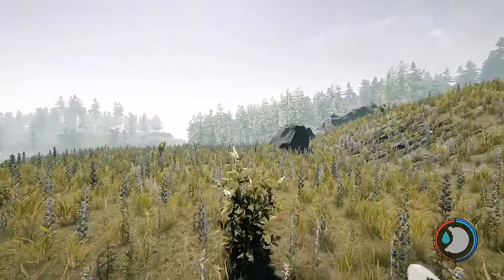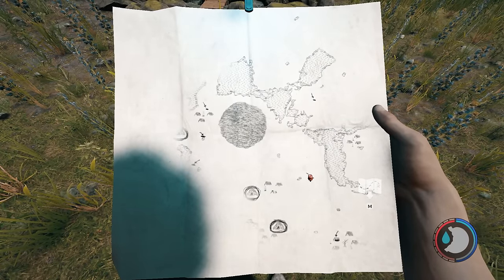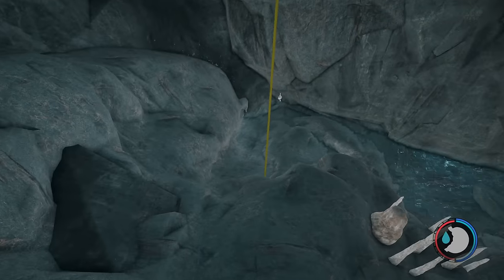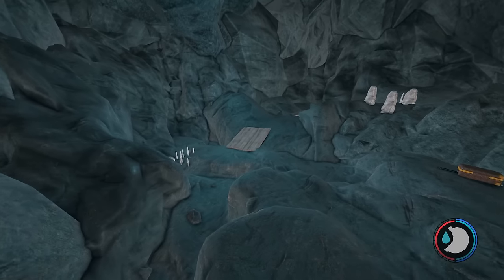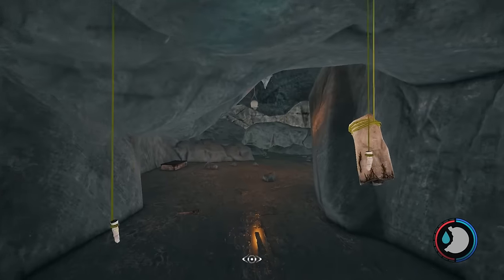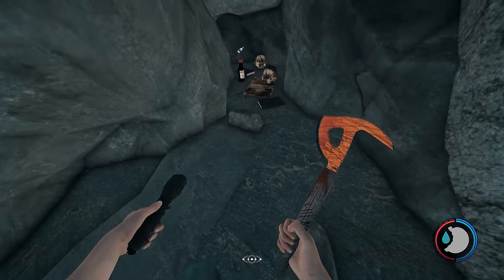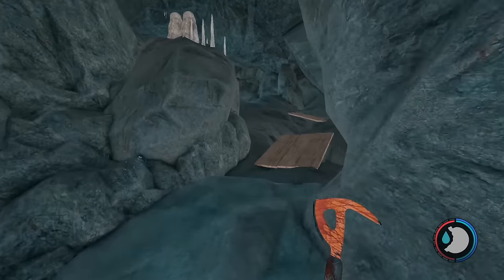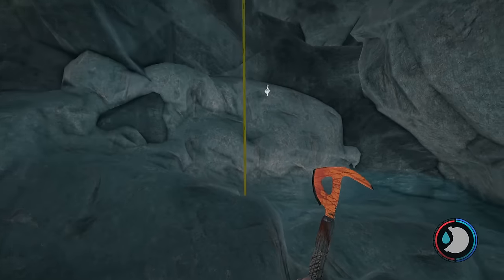How to GET THE FLASHLIGHT! The Forest Tutorial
I will be announcing the winner on the 1st of June. Good luck!

My PC Specifications:
• CPU: Intel Core i7-4790K 4.0GHz Quad-Core Processor
• GPU: EVGA GeForce GTX 1080 8GB SSC
• Ram: Kingston HyperX Fury Black 16GB DR3-1866